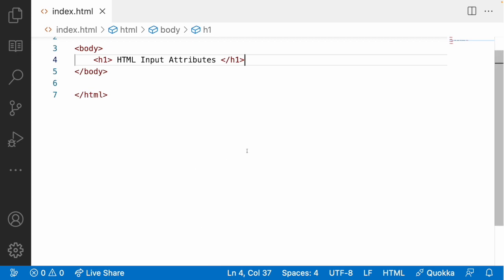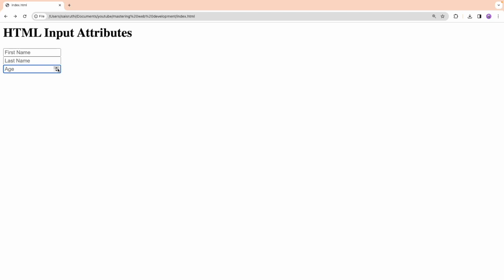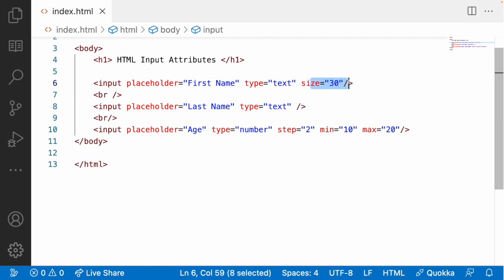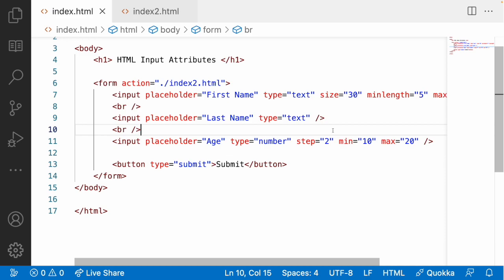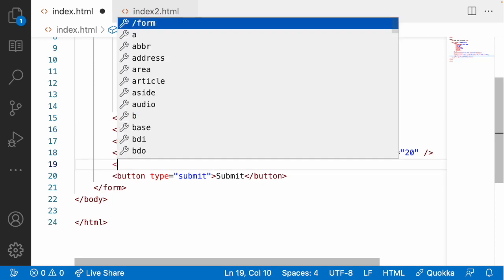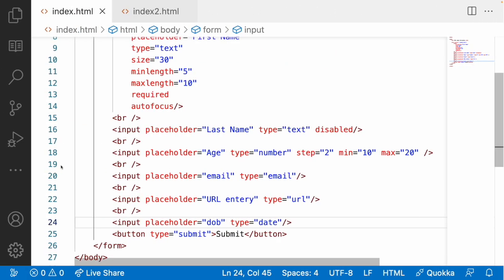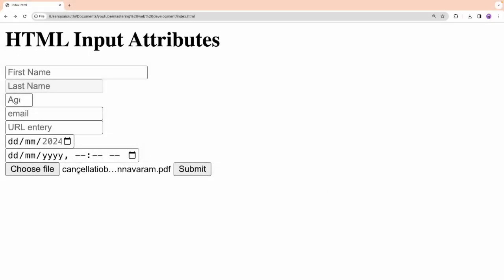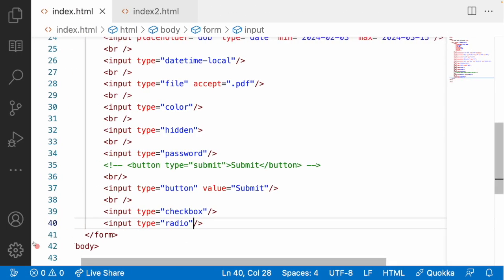HTML Input Element Attributes | Mastering of Web development | Part - 19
Summary
Mastering the use of HTML input element attributes is crucial for web development, and this video provides a comprehensive overview of various attributes and input types.

Highlights
- 💡 HTML input attributes such as placeholder, type, size, minlength, and maxlength were thoroughly explained.
- 💻 Examples of input types including text, number, email, URL, date, datetime-local, file, color, password, checkbox, and radio button were demonstrated.
- 📅 Detailed explanation of how to set minimum and maximum values, use step property, and handle date picker with min and max dates.
- 🌐 Understanding of how to use hidden input type, submit and reset buttons, as well as the differences between checkbox and radio button.
- 📝 Importance of ID, name, action, and method properties for form submission were highlighted, paving the way for future discussions on these topics.

Playlist links